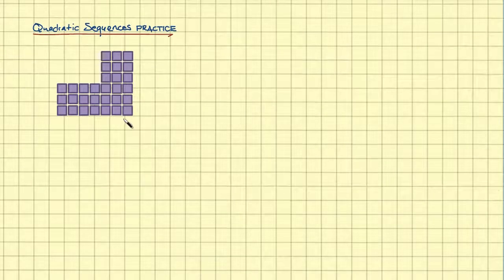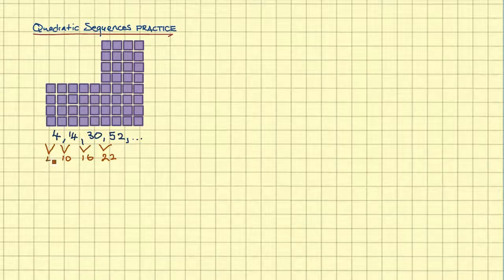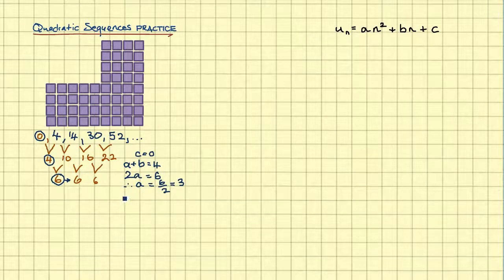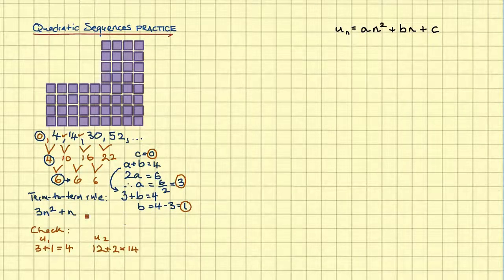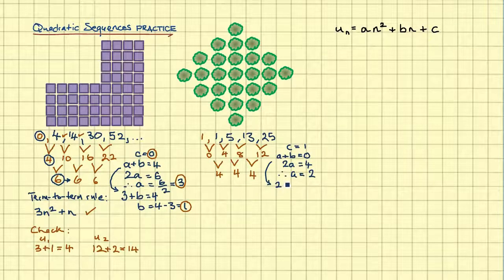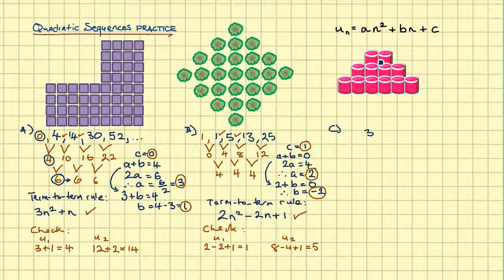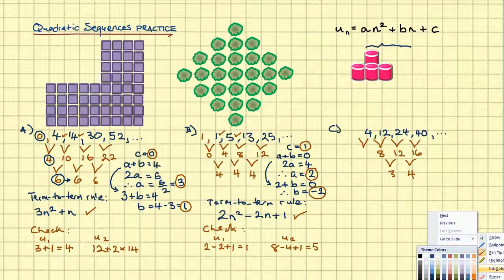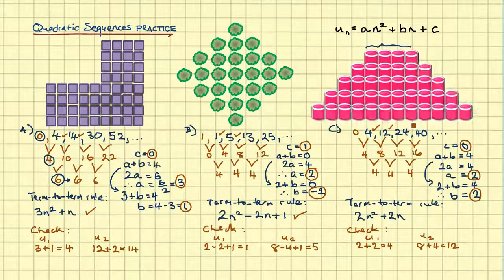Algebra - PRACTICE Quadratic Sequences (finding the term-to-term rule)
Practice video with three growth patterns that give quadratic sequences, from which to find the 'term-to-term rule'. Pause the video to try it yourself. Worked solutions are given for each problem.